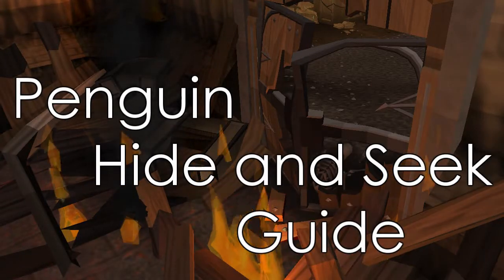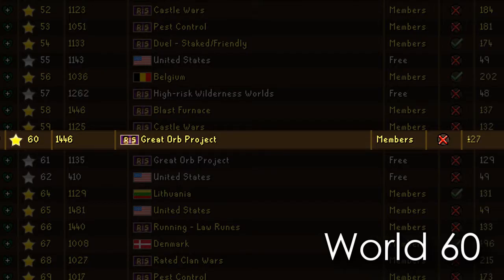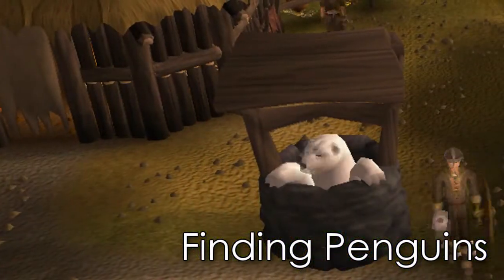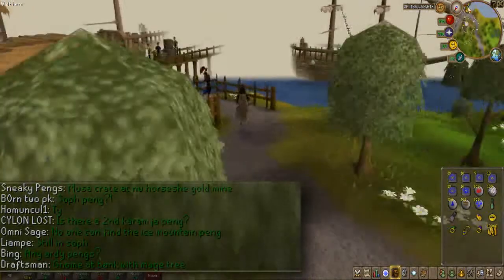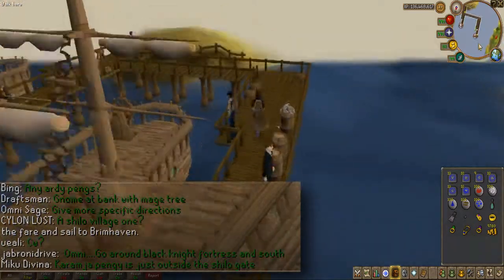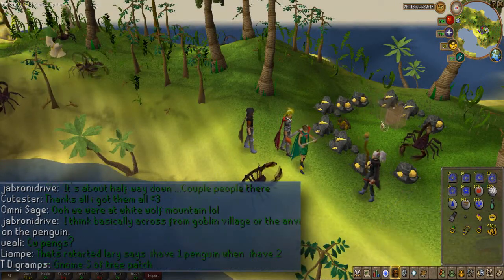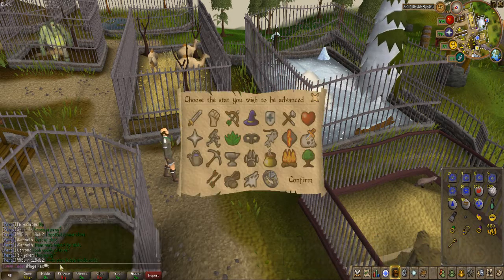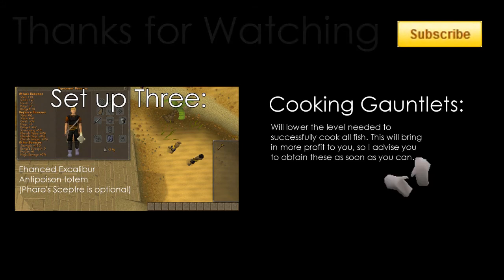Runescape Penguin Hide and Seek Guide (Hide n' seek runthrough, penguin hunting, free exp)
Want a good way to get free experience for that deadly slow, or overly priced skill? Why don't you give this a look.

Penguins can also be located on the distraction and diversion forums thread which may give you an idea of where all the penguins will be around for this week. Anyways, I hope this was a quick little guide that might have  helped a bit.

I also reccomend doing the penguin quests while training through penguins!